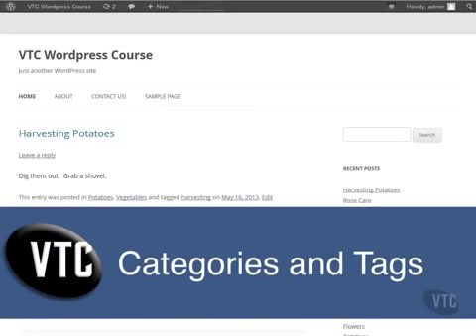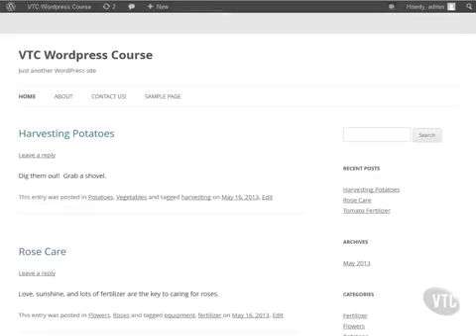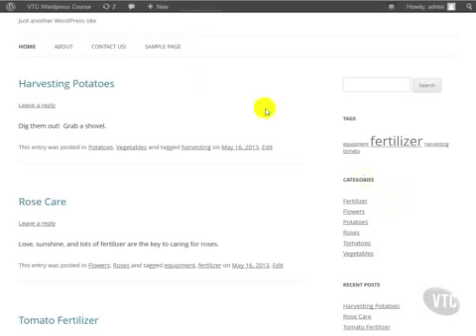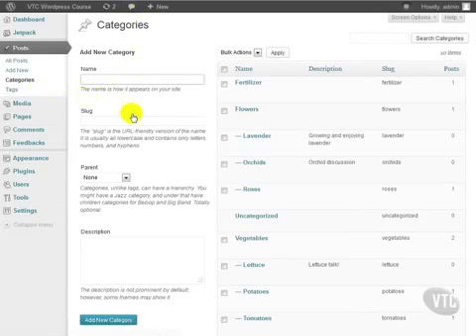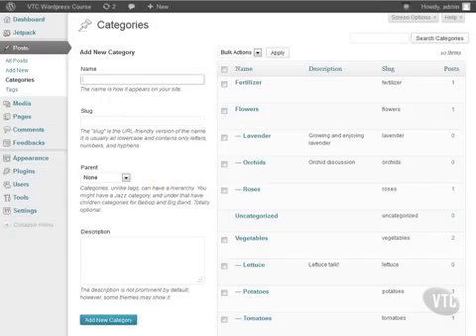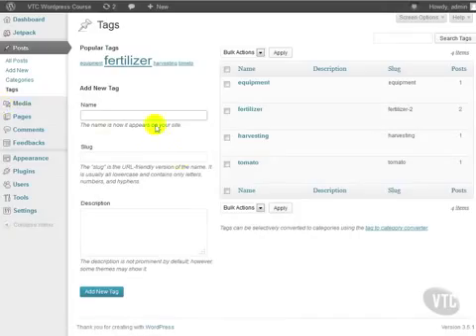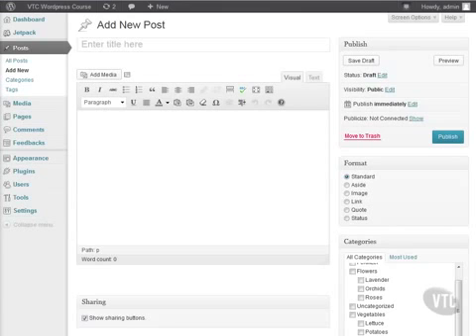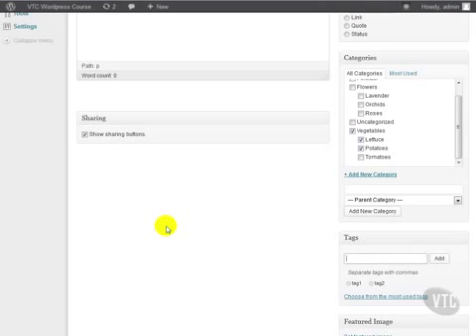Wordpress Tutorial for Beginners 07 Categories and Tags